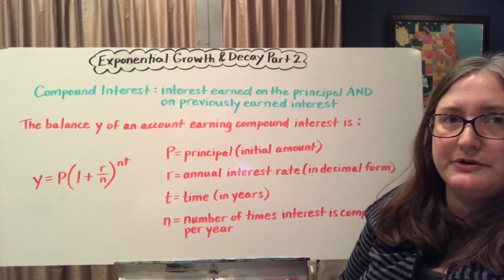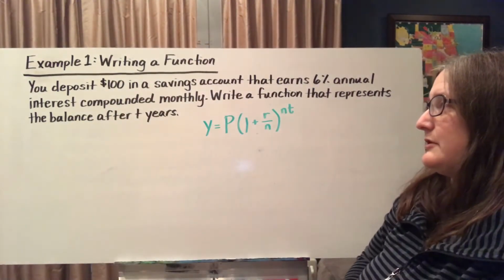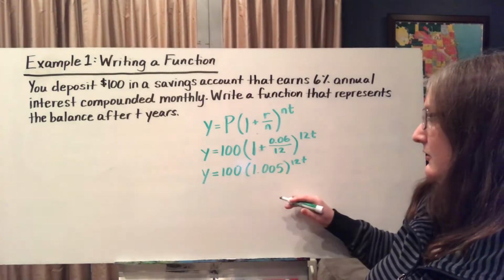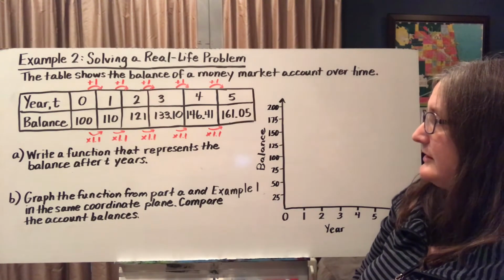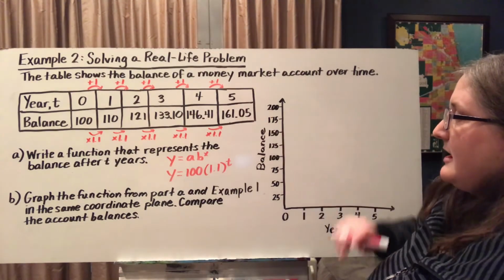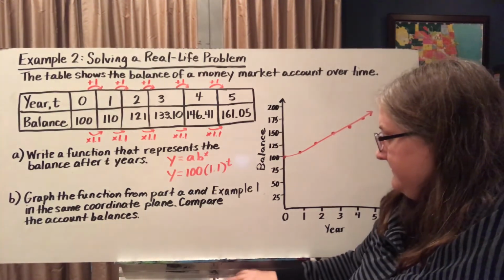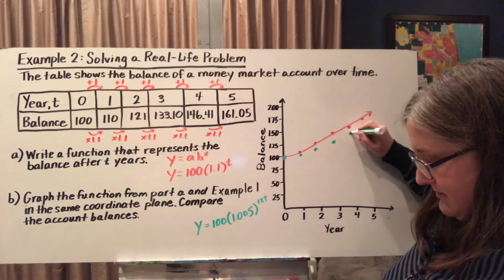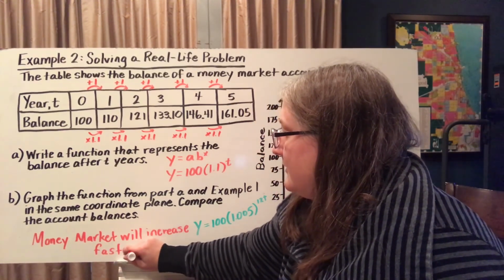Exponential Growth and Decay Part 2